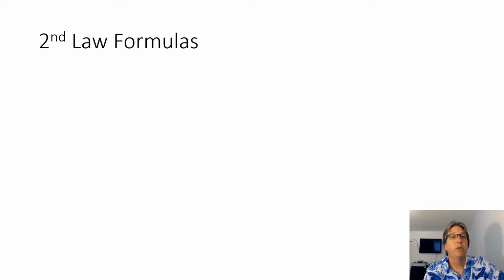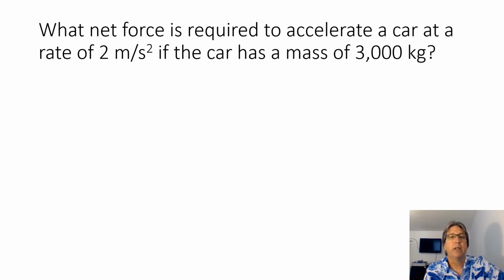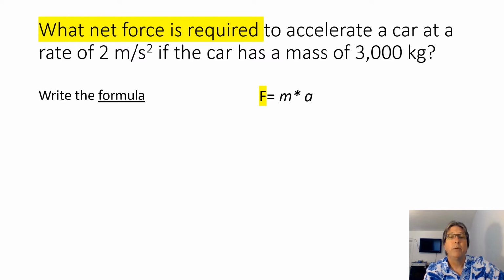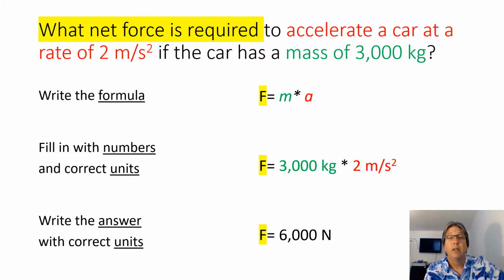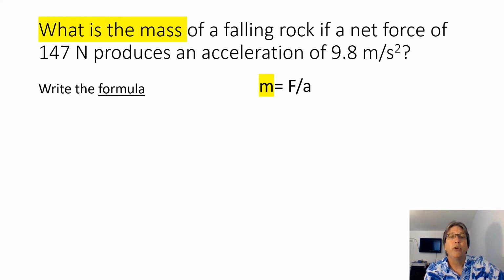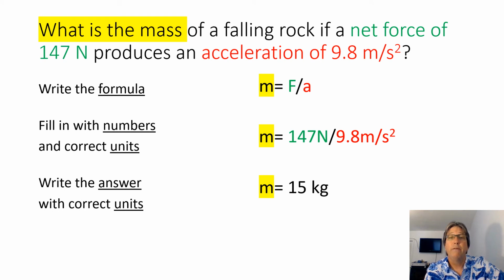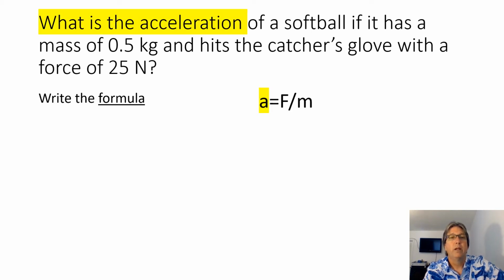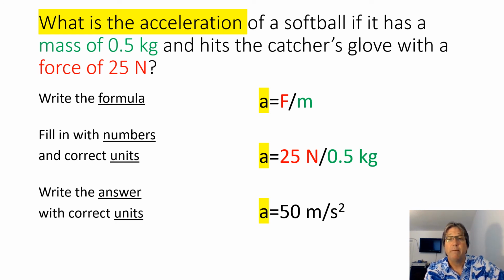Solving 2nd Law Problems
Going over the three sample problems for a 9th grade Physical Science class introduction to 2nd law problem solving.